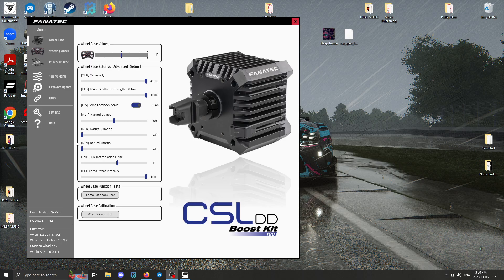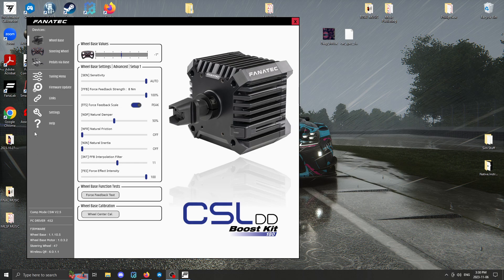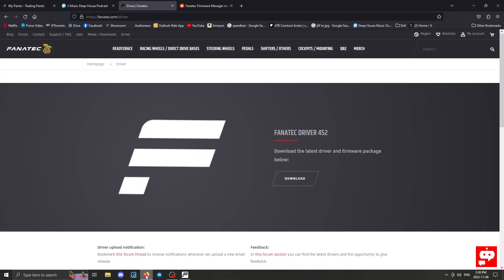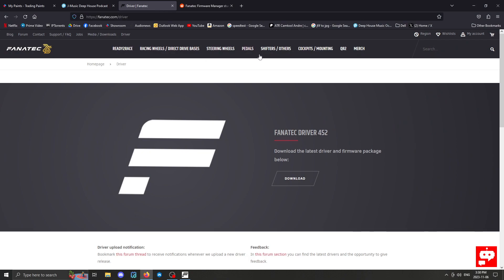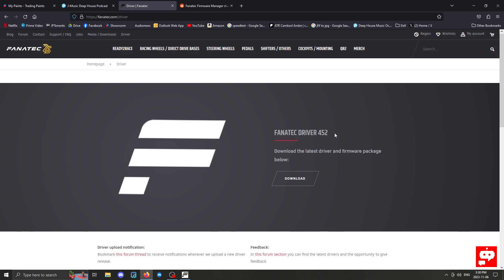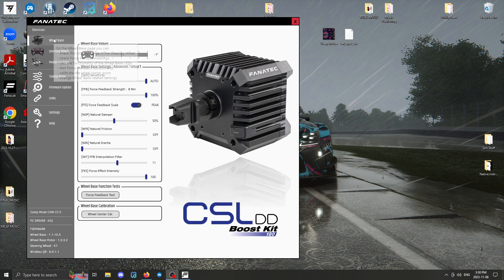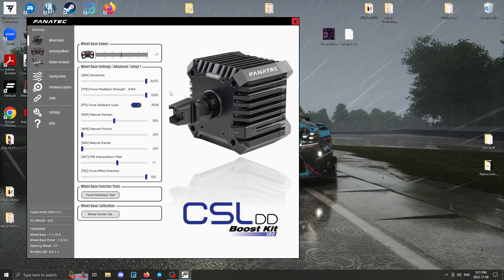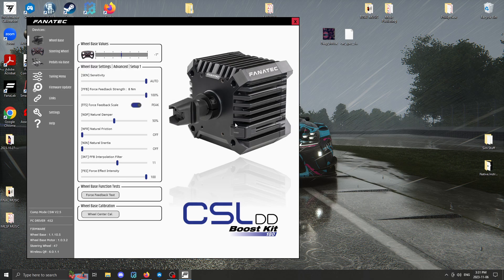How to Install the fanatec Mobile App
If you had a bit of trouble, this is how you can install the Fanatec app